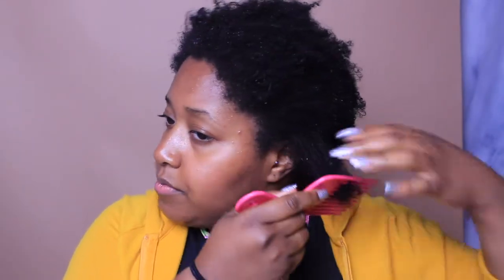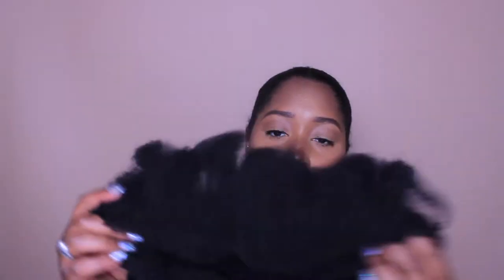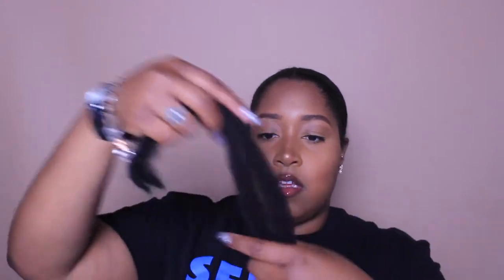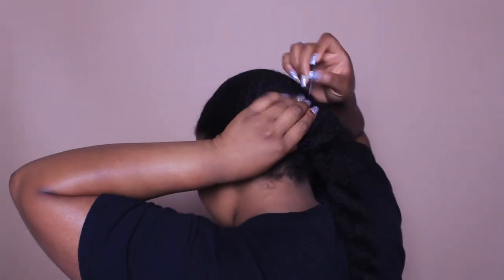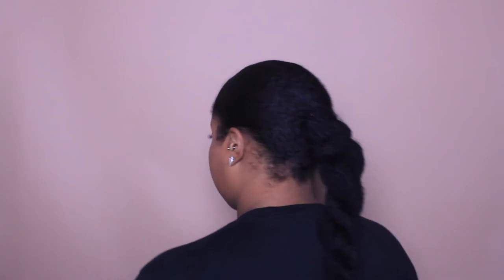How To: Twisted Ponytail on Type 4 Hair | Using Cuban Twist Hair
EASY AS PIE PONYTAIL USING CUBAN TWIST HAIR TO ADD LENGTH.

// Tech Specs:
Phone | Iphone7
Fun Facts:
Name: Dominique
From: Saint Louis
Age: 25
Ethnicity: Black
Education: Bachelors in P.R. + Masters in Progress
DISCLAMIER: All my opinions are my own , if sent a product for a review or sponsorship I promise to give my %100 honest truth on the item!